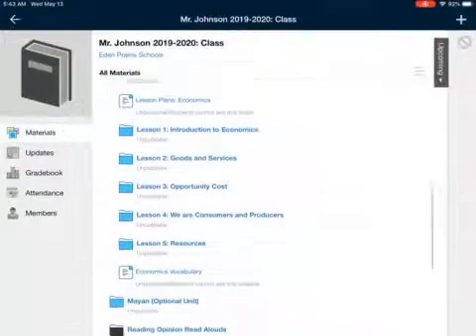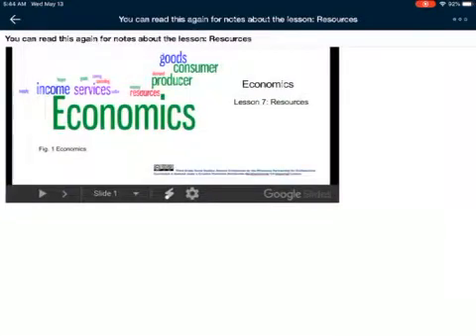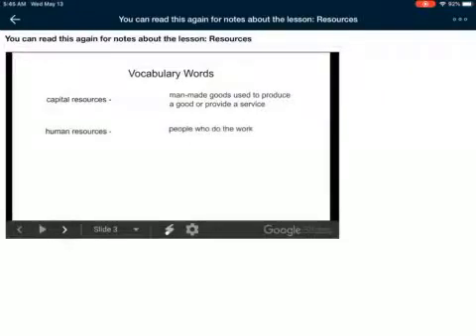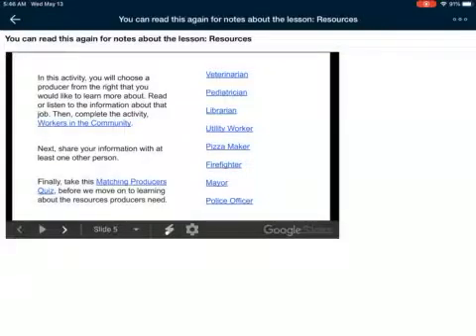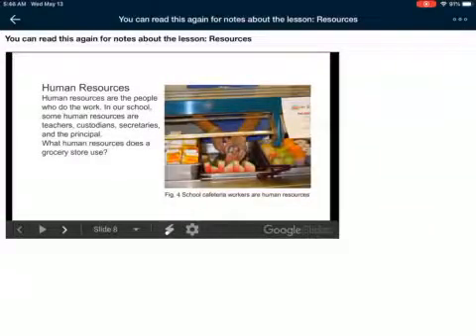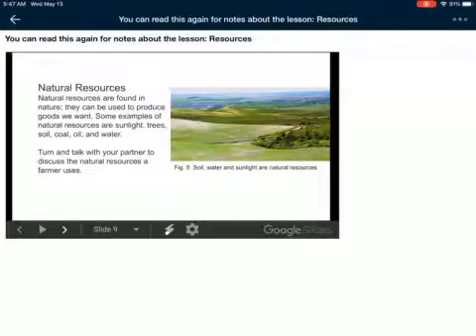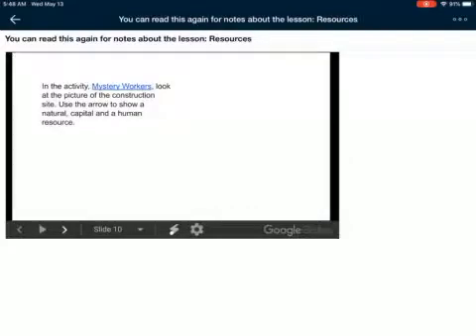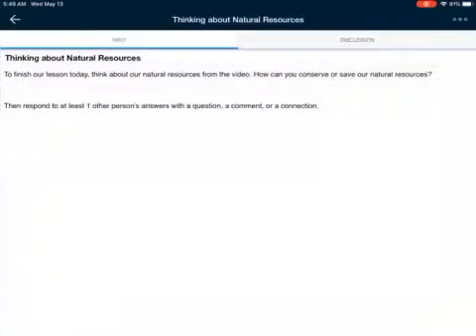Economics Lesson 5